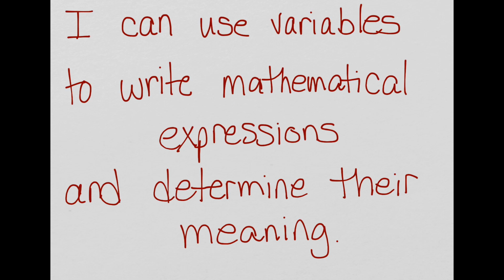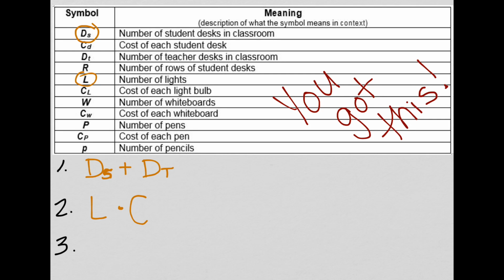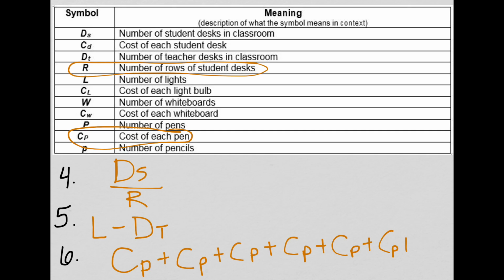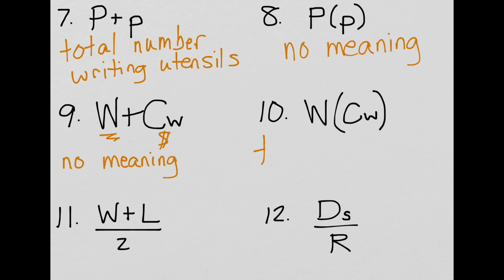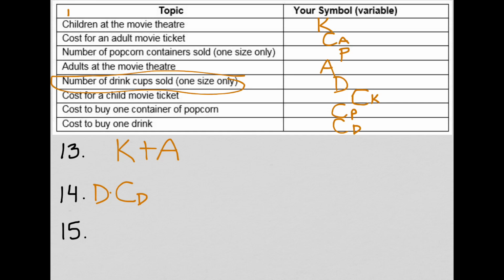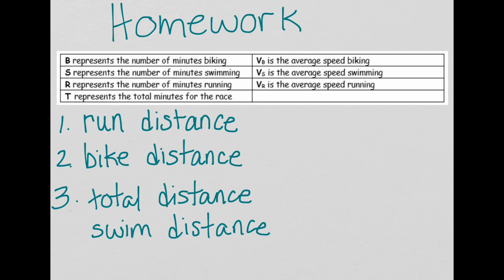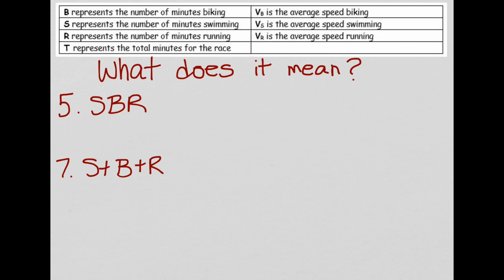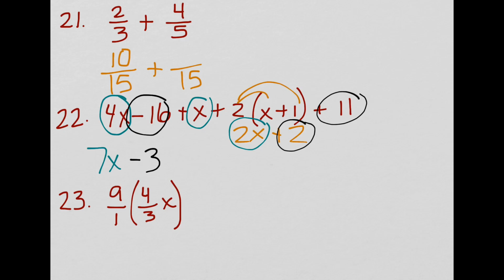Unit 1 Day 2-Symbols at School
Learn about using variables to write mathematical expressions and determine the meaning of mathematical expressions.